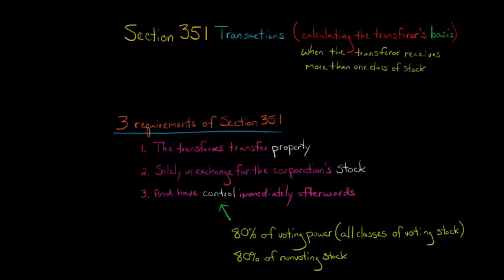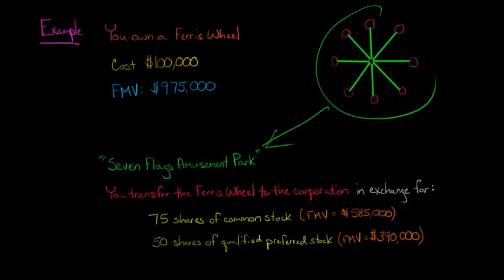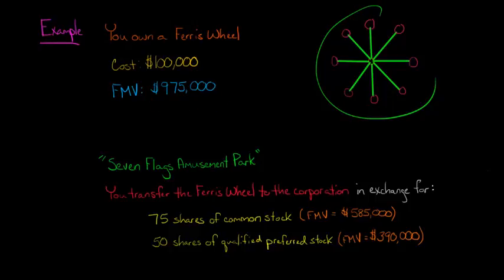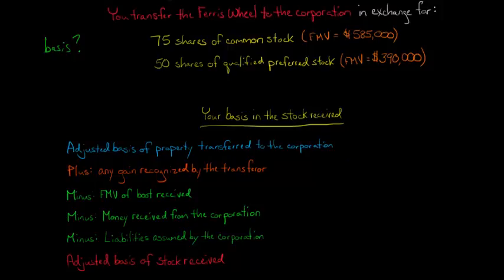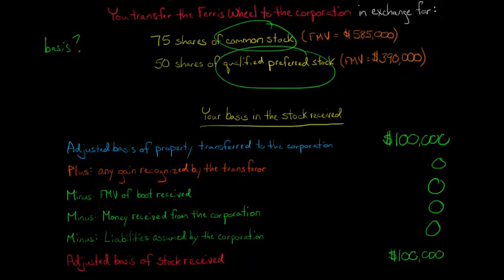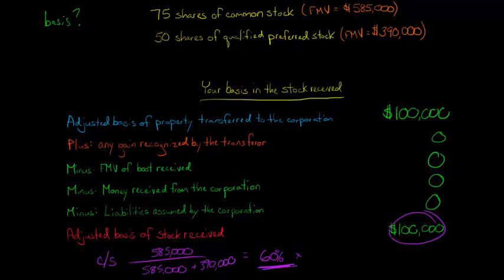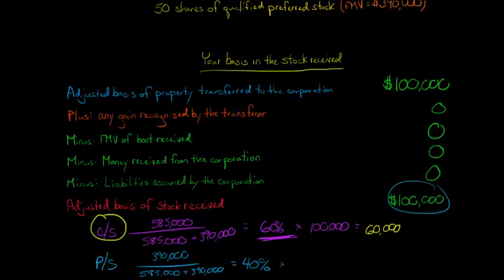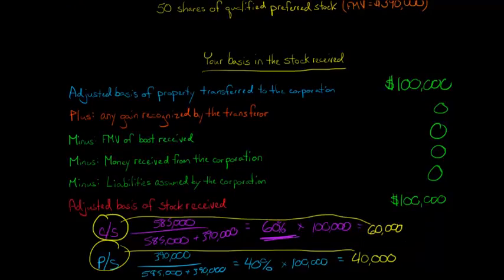How to Allocate Basis to Multiple Classes of Stock-- Section 351 (U.S. Corporate Tax)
This video discusses how to allocate basis when the transferor receives multiple classes of stock in a Section 351 transaction.  For example, if the transferor receives common stock and qualified preferred stock, the transferor must allocate the basis among each class of stock.  The basis is allocated using the relative fair market value of each class of stock.—
ACCESS INDEX OF VIDEOS
CONNECT WITH EDSPIRA
CONNECT WITH MICHAEL
ABOUT EDSPIRA AND ITS CREATOR